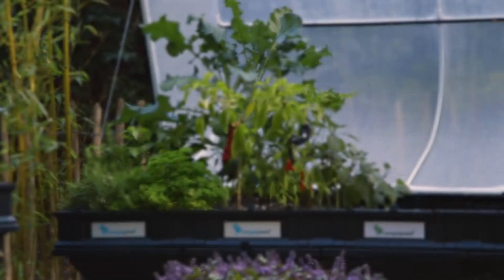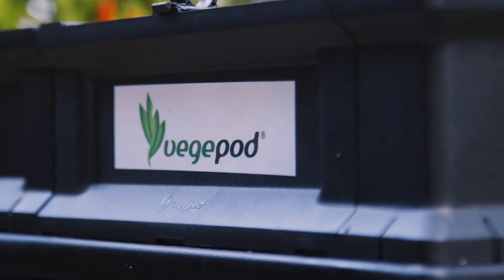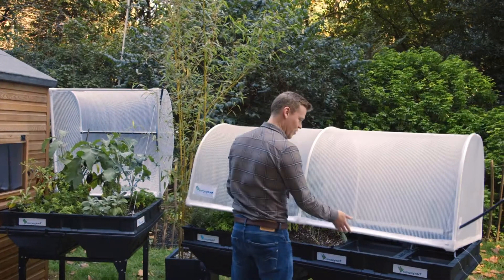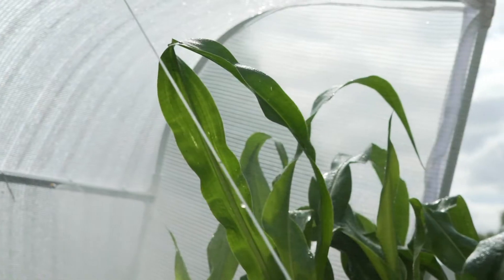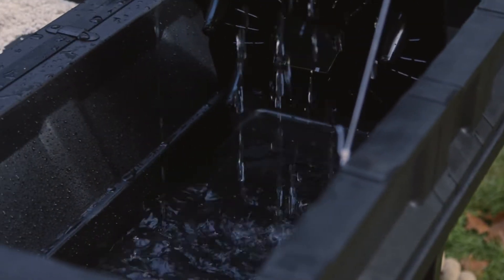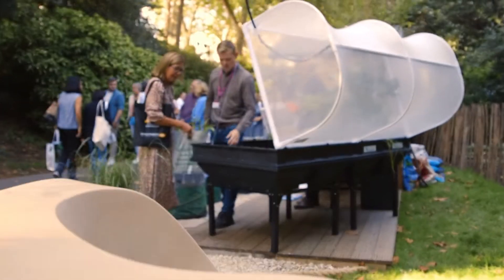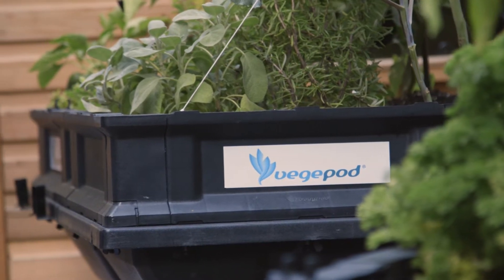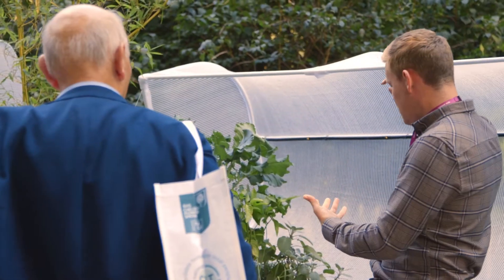Vegepod 2021 V1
vegepod